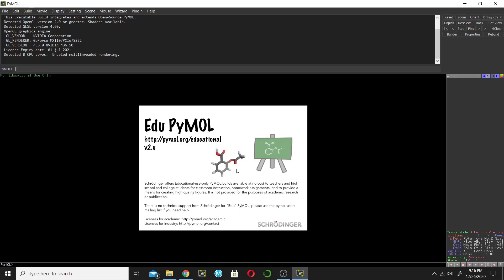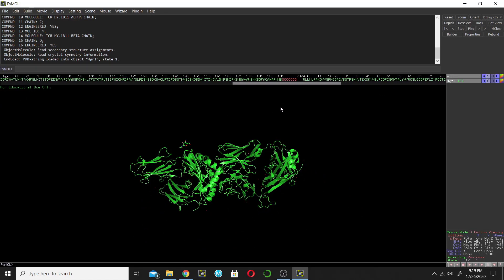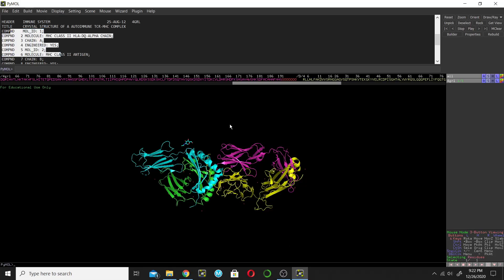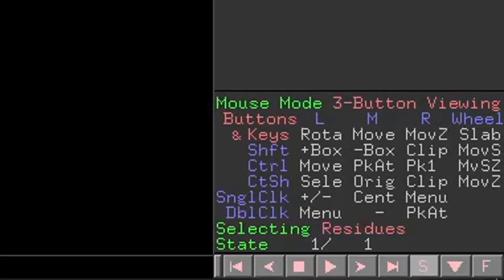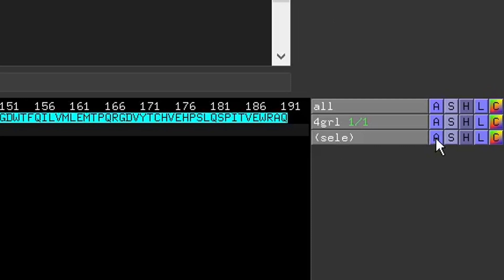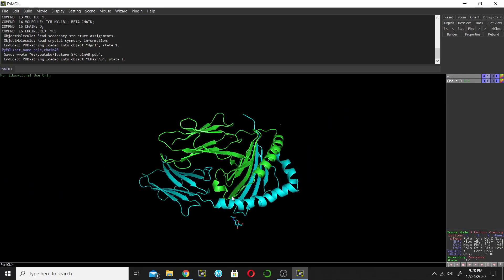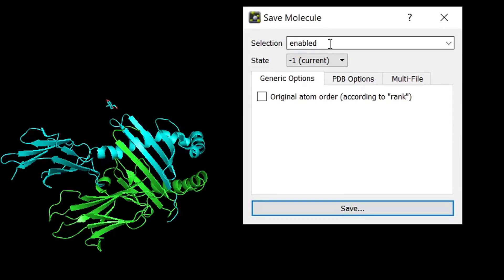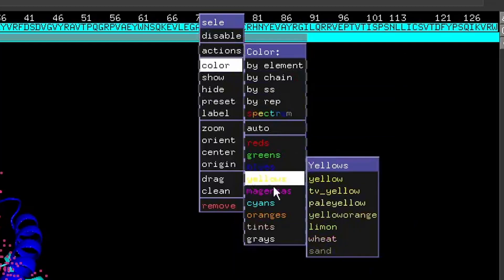Manipulate complex PDB structure in Pymol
In this lecture I will show you how to manipulate protein structure complex. how to delete chains from the complex pdb structure and how to save specific chains from complex pdb structure. We will use Pymol educational version for this lecture..